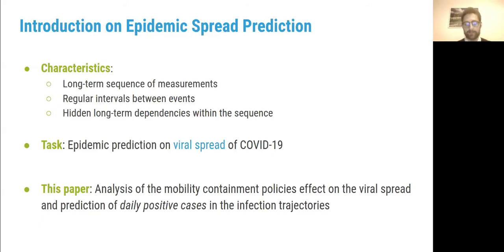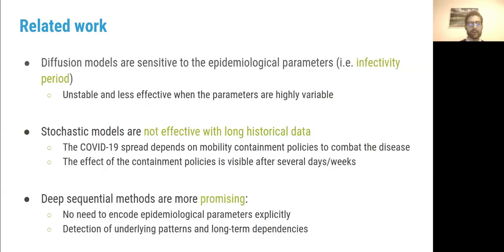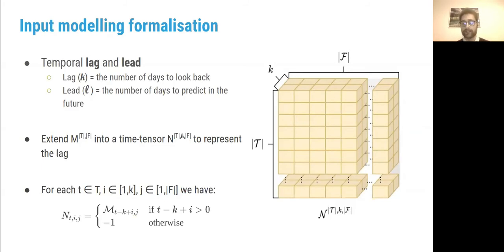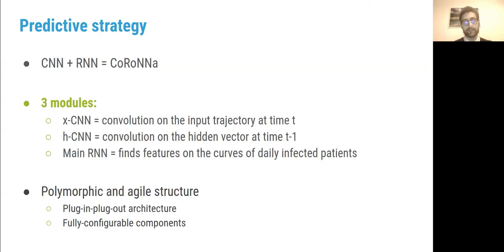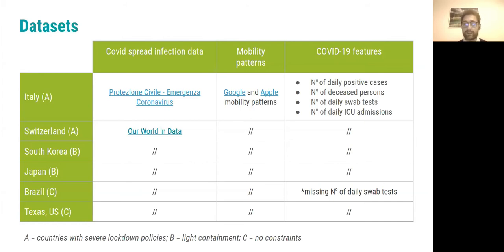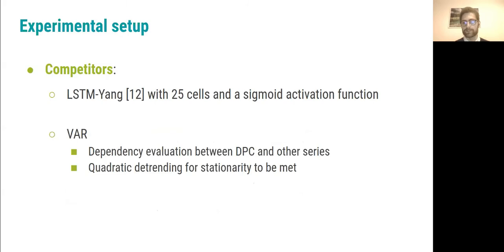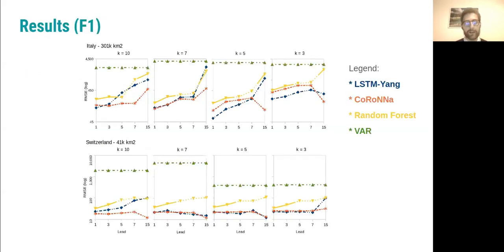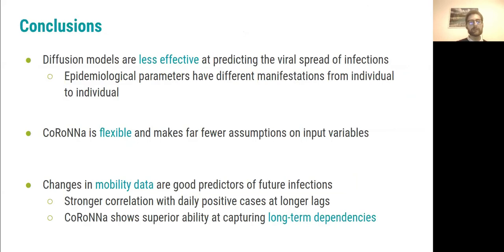CoRoNNa:A Deep Sequential Framework to Predict Epidemic Spread [SAC2021]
Paper to be presented at SAC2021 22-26 May 2021

Abstract:
We propose CoRoNNa, a deep framework for epidemic prediction to analyse the spread of COVID-19 and, potentially, of other unknown viruses, based on a flexible integration of sequential and convolutional components.  Importantly, our framework is general and can be specialised according to different analysis objectives. In this paper, the specific purpose is to optimise CoRoNNa for analysing the impact of different mobility containment policies on the epidemic.  To this end, we integrate cumulative viral diffusion statistics and local demographic and mobility information of several countries. Our analysis confirms that mobility data have a strong, but delayed, effect on the viral spread. In this context, CoRoNNa has superior performances when compared with other frameworks that incorporate multivariate lagged predictors, and with simple LSTM models. On the contrary, no method is able to predict daily cases based only on lagged viral diffusion statistics.